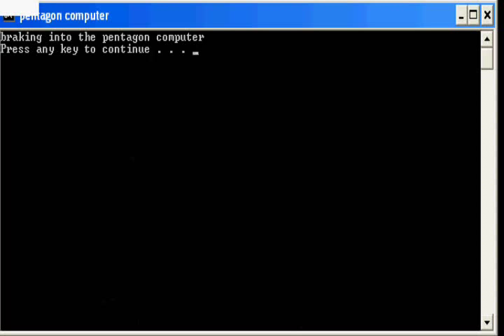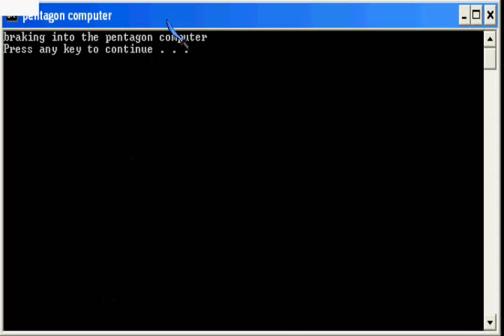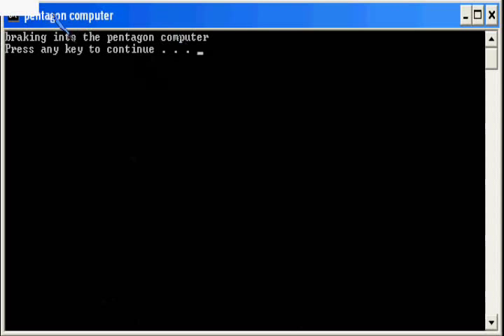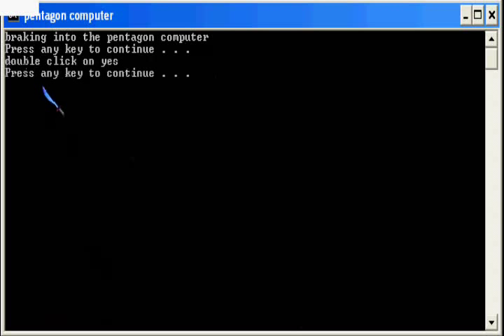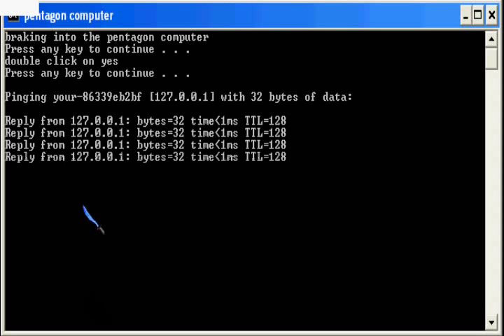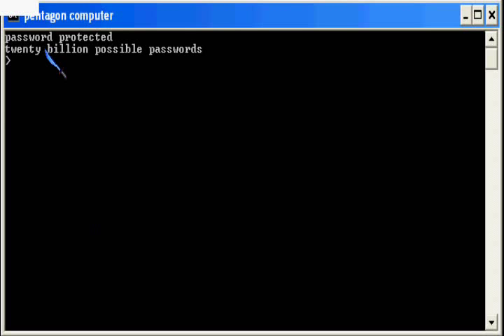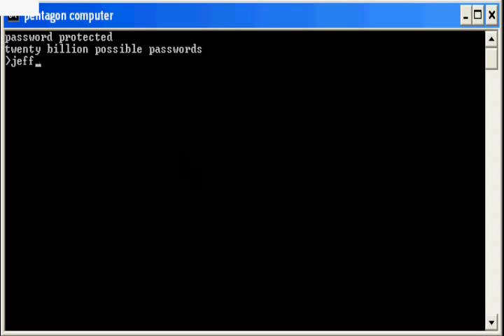eddie izzard - braking into the pentagon computer lol funny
so i had made a batch file for this movie so ya better like it